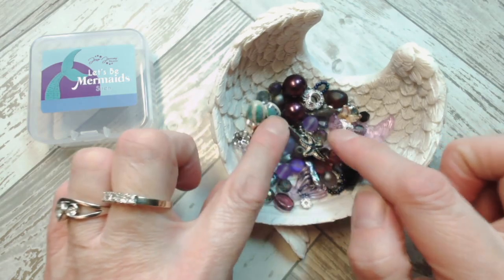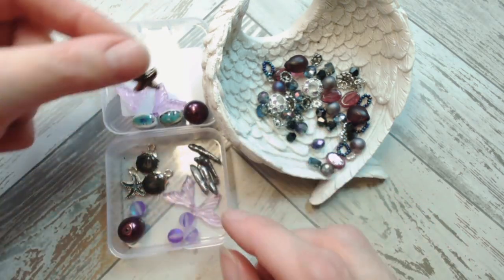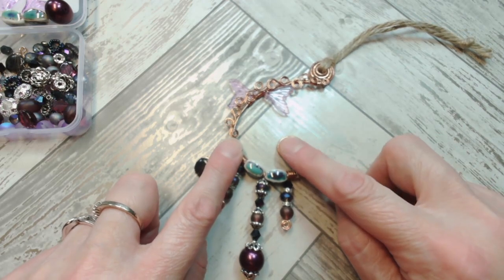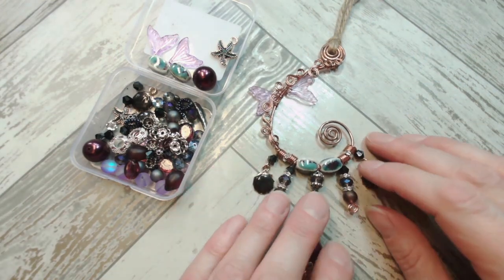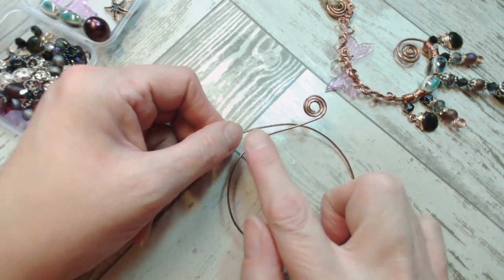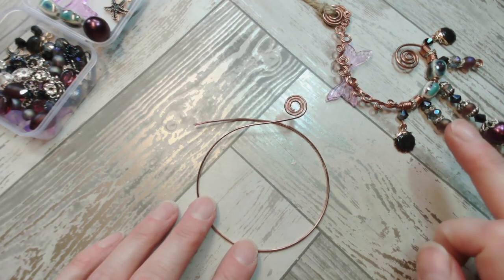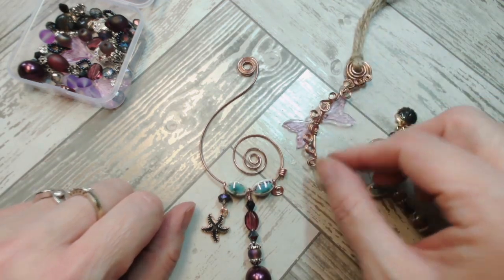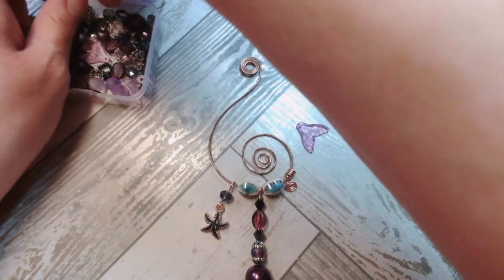Siren Spiral Wire Wrapped Statement Piece with Jem Hawkes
Get ready to learn how to make this alluring spiraled wire-wrapped pendant. This pendant can function as a sun catcher, decorative piece, necklace pendant, and more. This mix is packed with beautiful pearls, ceramic beads, mini charms, glass, and more. We will be using some of those beautiful components to beautify our wire-wrapped project.

16 gauge round wire
18 gauge round wire

Wire cutting tool
Stepped Bail Making Pliers (recommended. Can also use small bail making pliers)